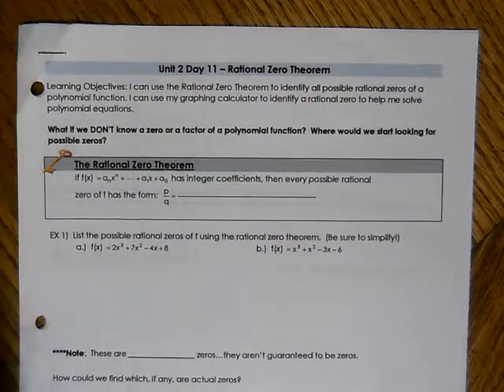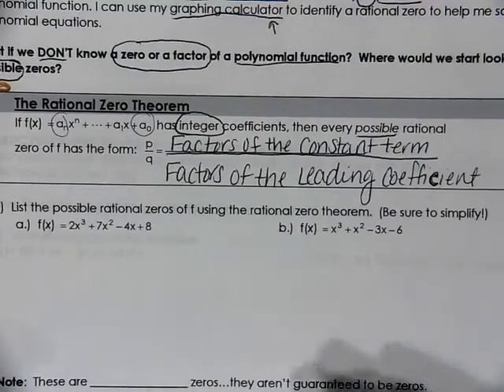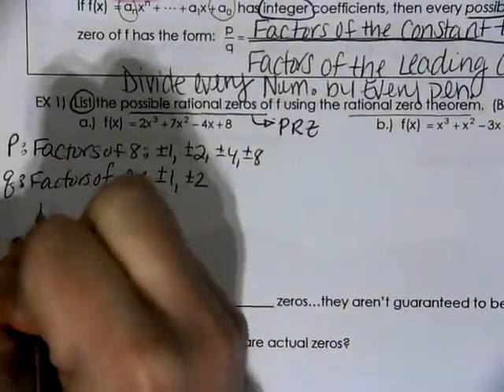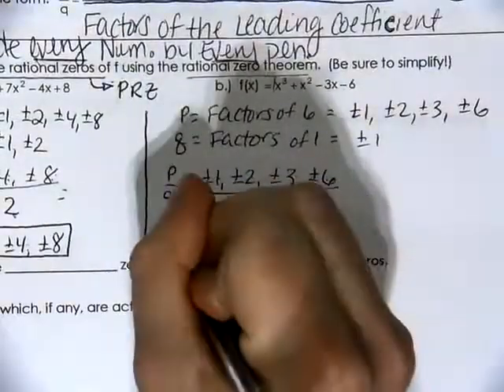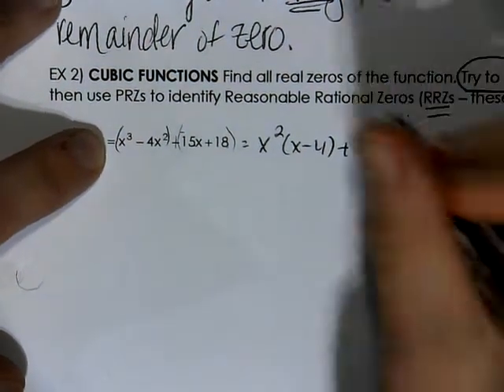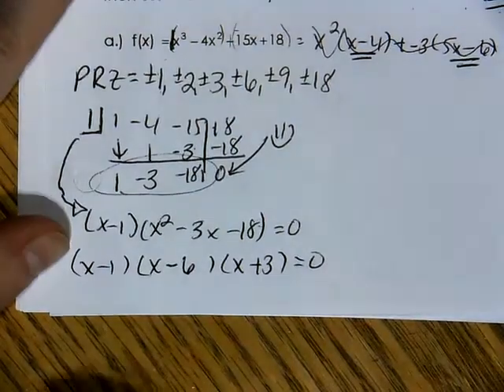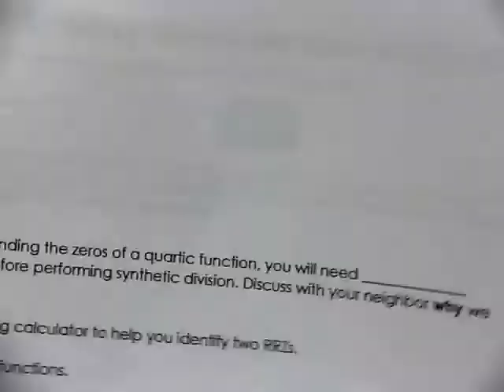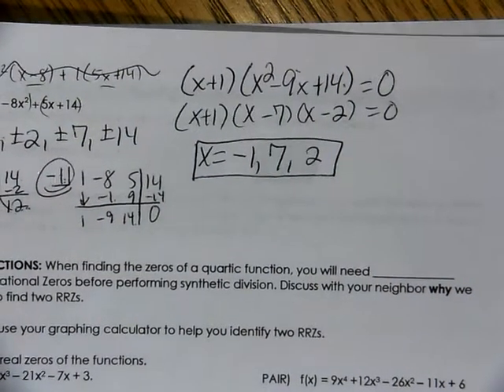Unit 2 Day 11 Rational Zero Theorem Video Lesson